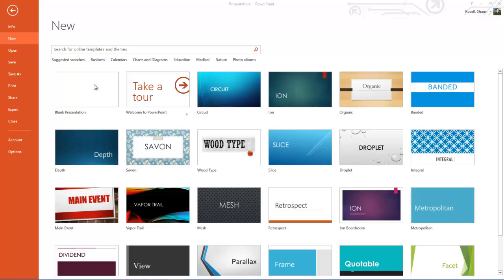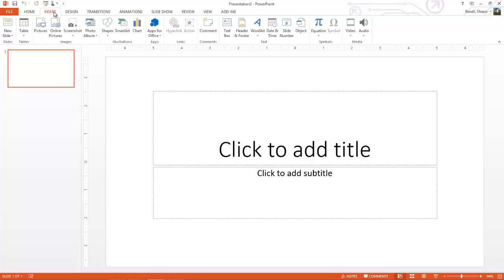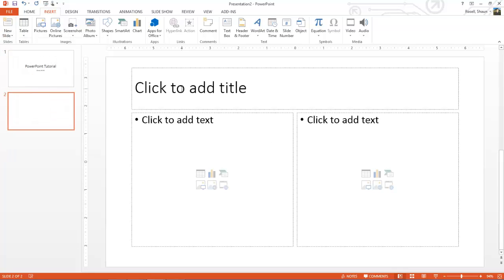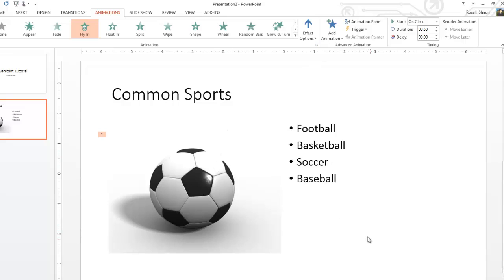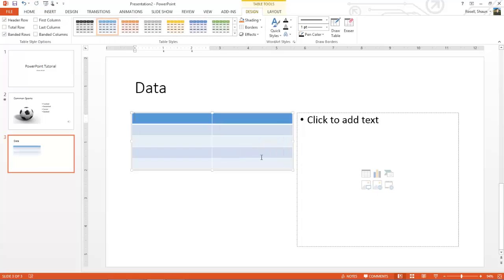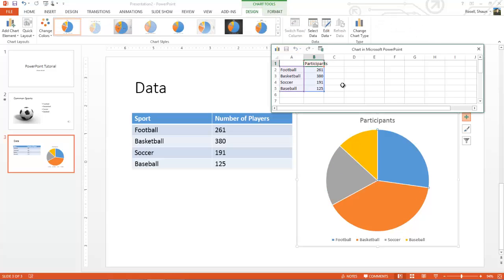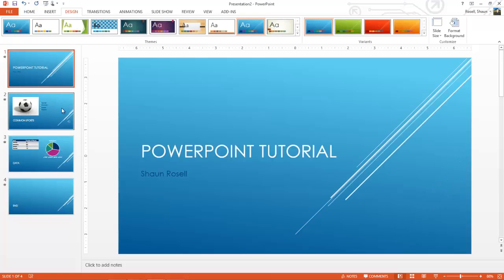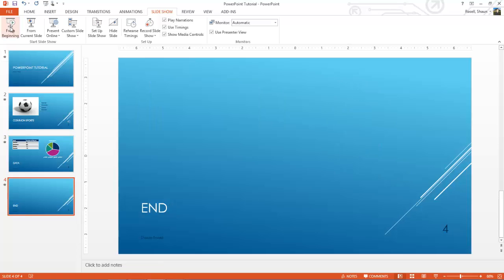PowerPoint Intro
A tutorial on using PowerPoint features necessary for general office positions.